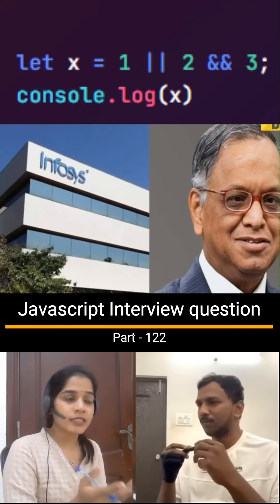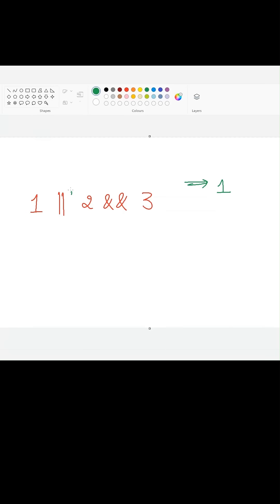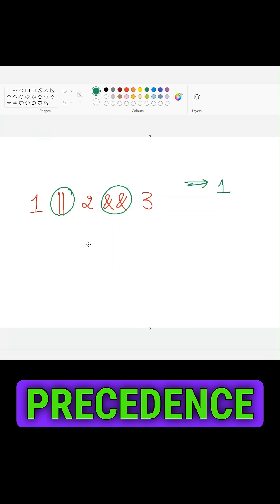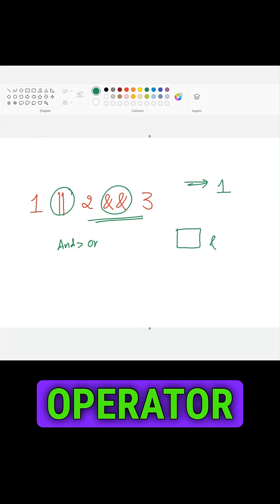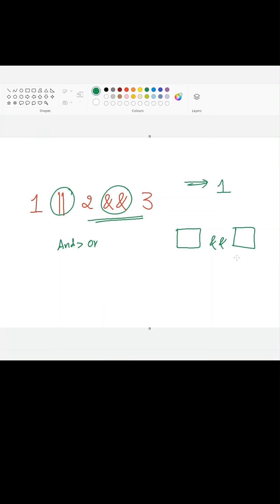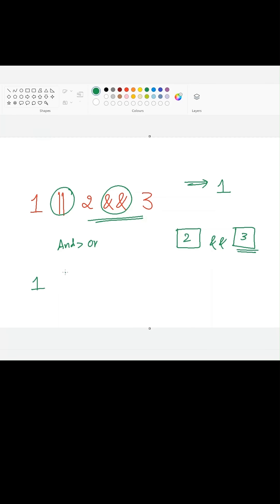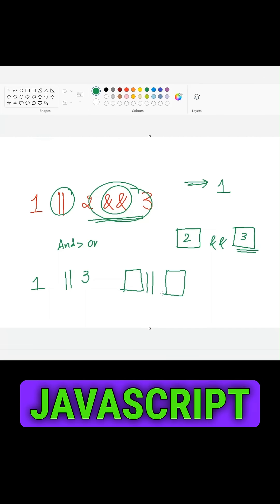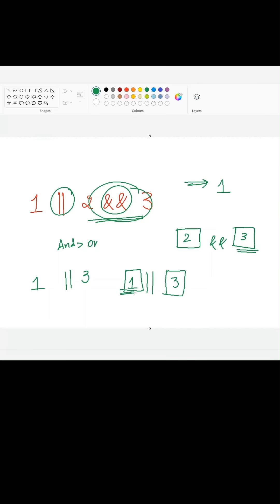Javascript output based Interview question - Part 122